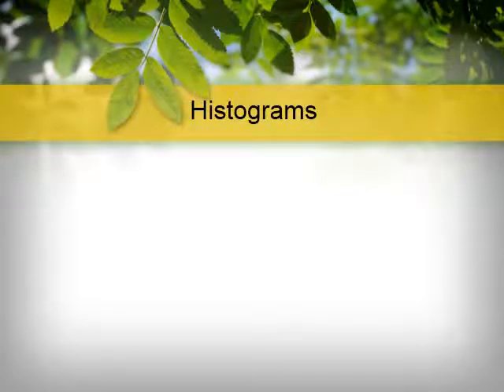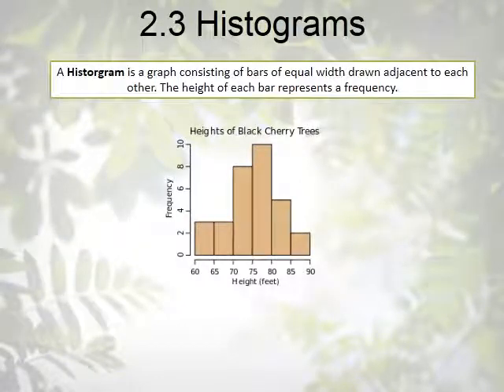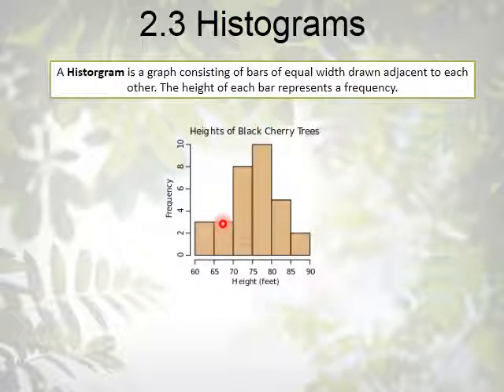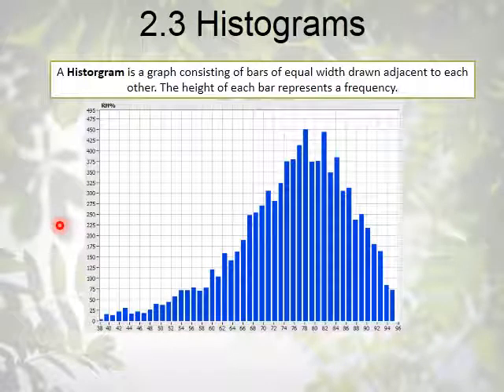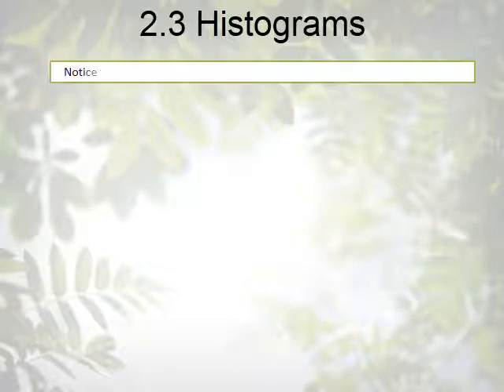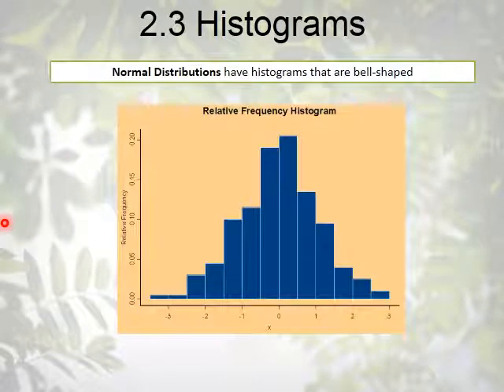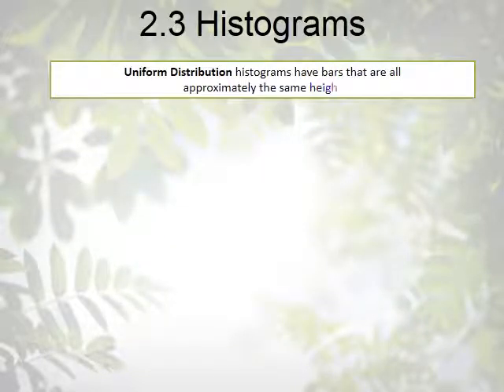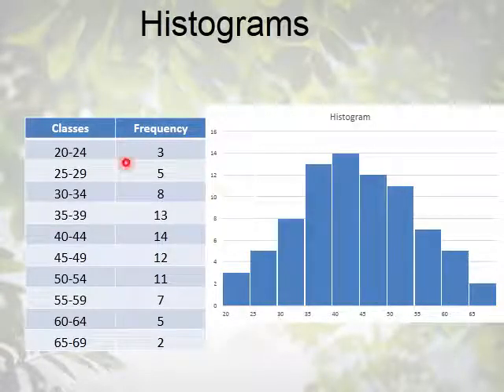2 3 Histograms